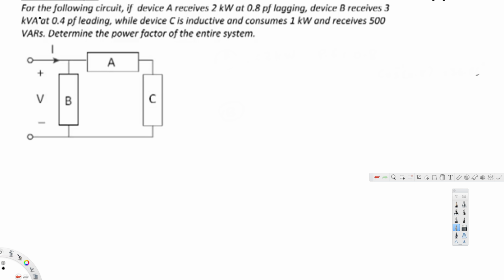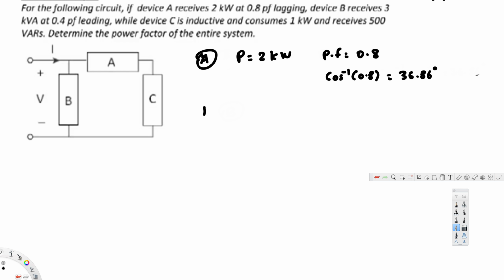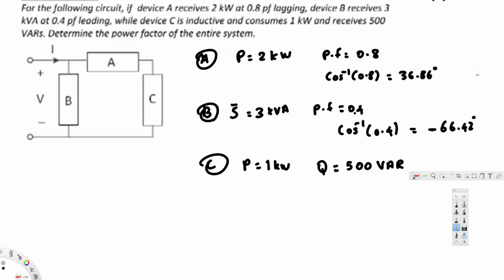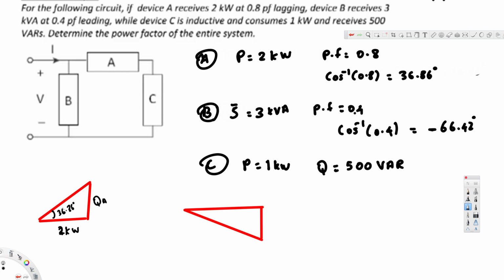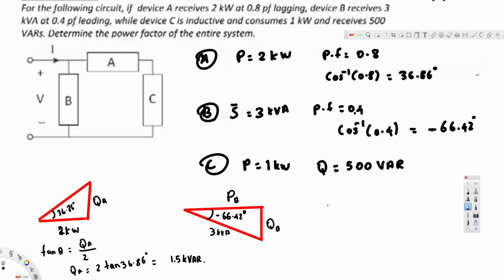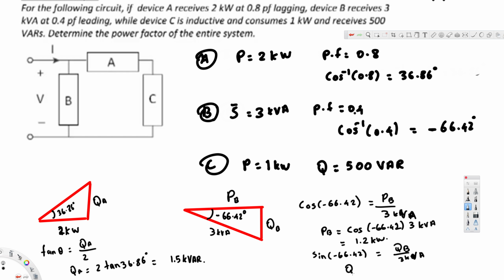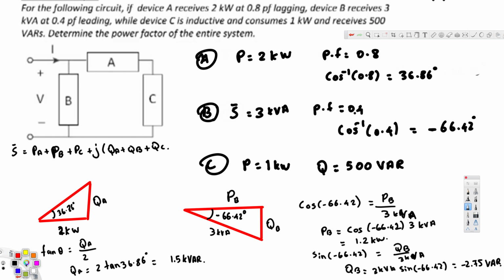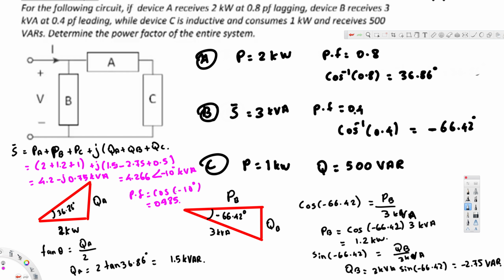Complex power, Power triangle #3 - Circuit Analysis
This video will demonstrate how to find the complex power and apparent power of an AC circuit by using the power triangle.